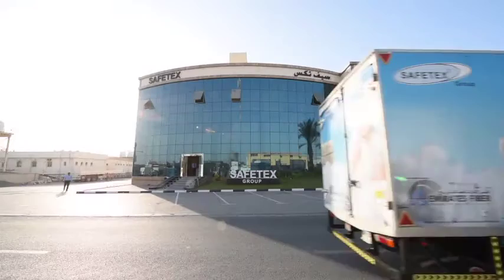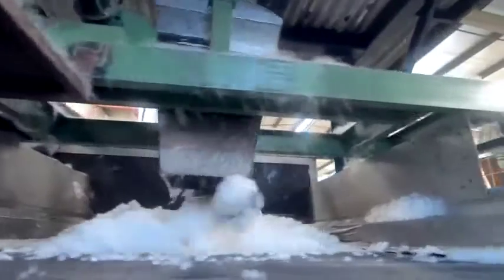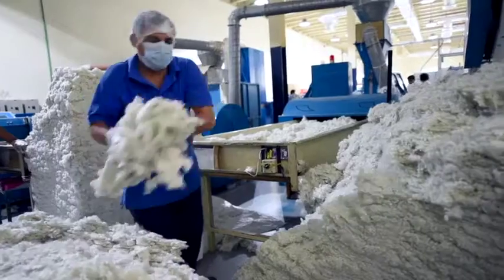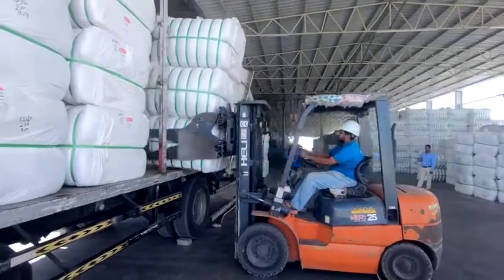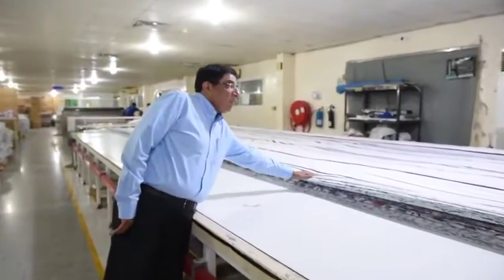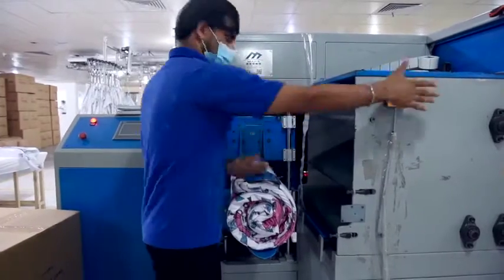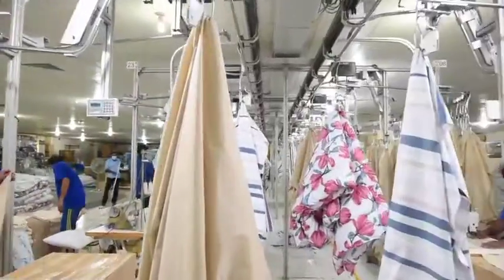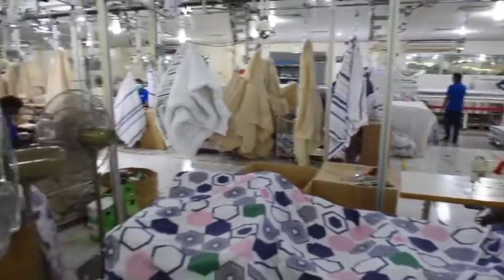EMIRATES FIBER(Safetex Group)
Recycle polyester staple fiber production line from bottle flakes to hollow conjugated fiber.